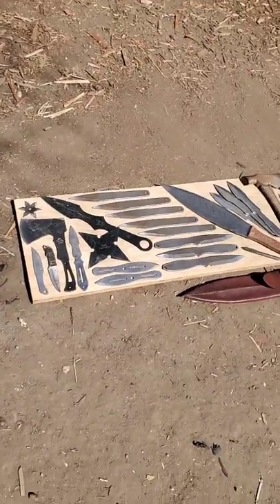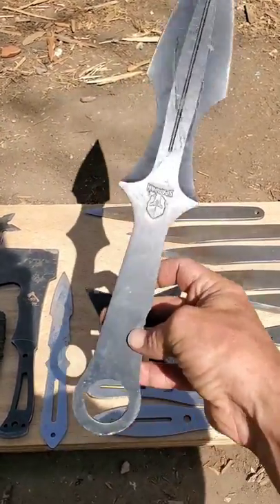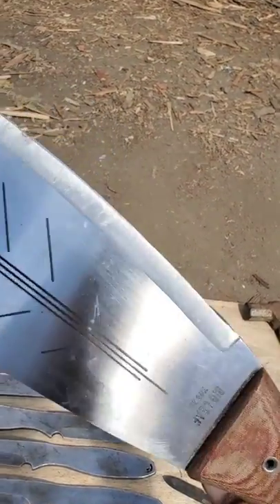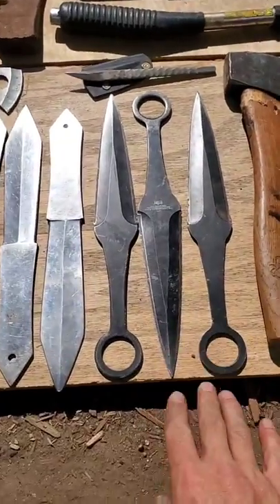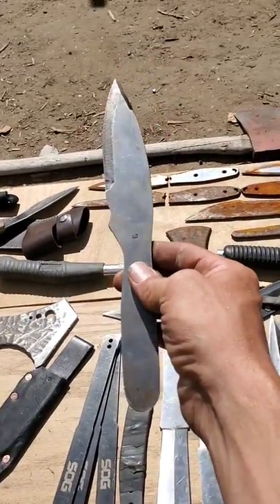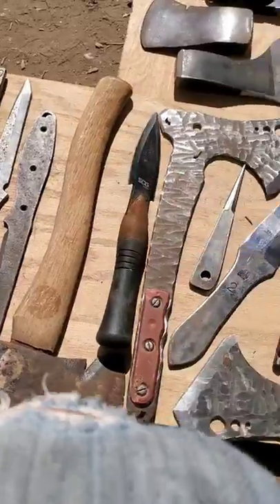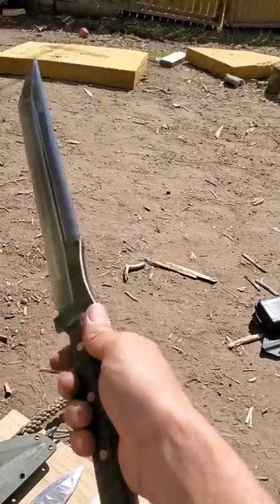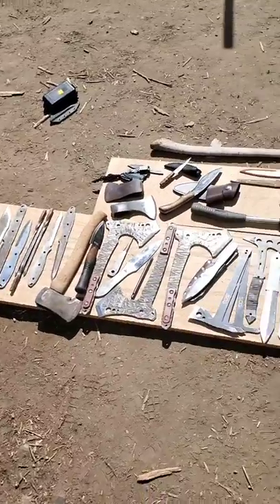My collection of pointy stuff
This is a video showing all the sharp throwing objects I own. I get asked all the time what I like and what I reccomend, so here is everything in one video! Hope you enjoy!